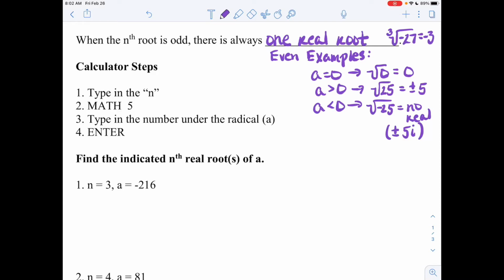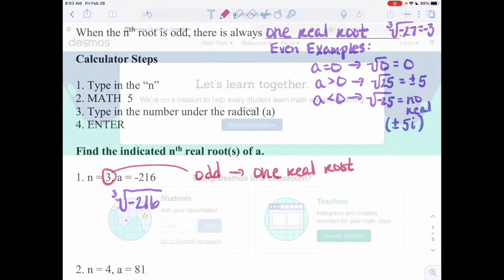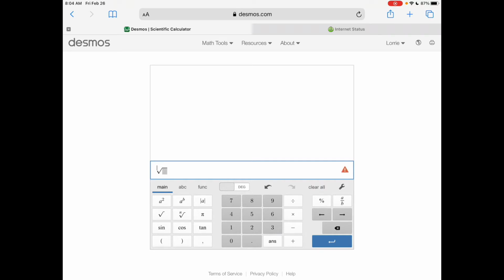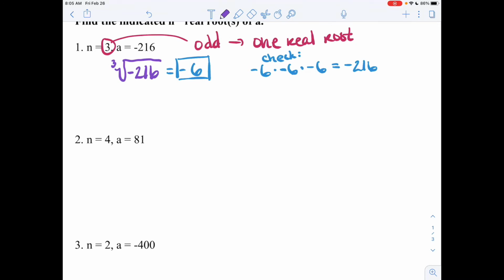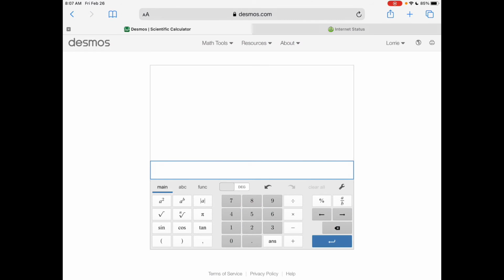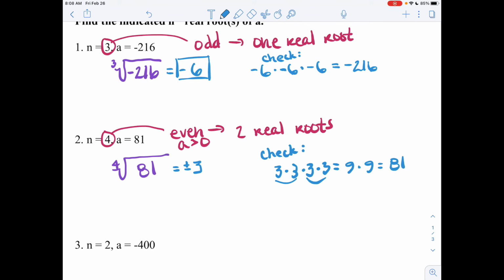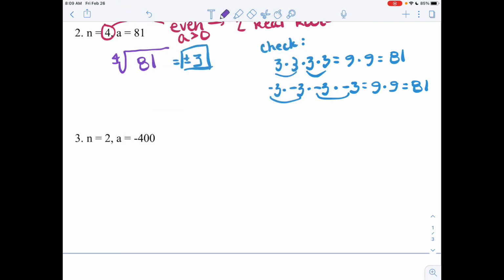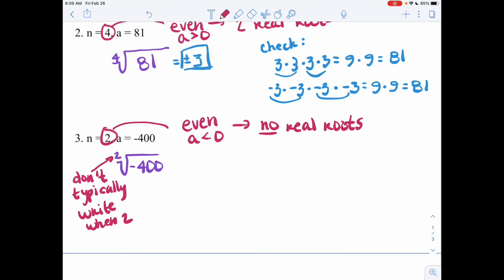Lesson 6.1 Part 2